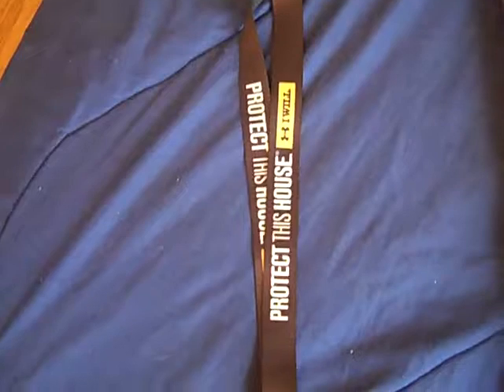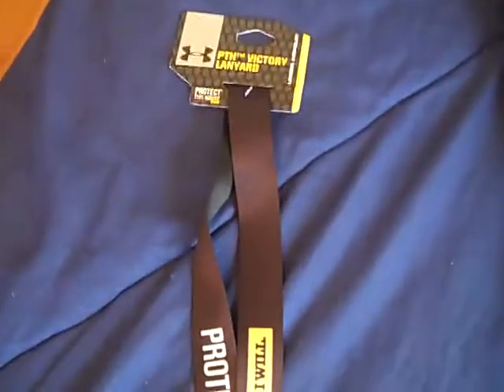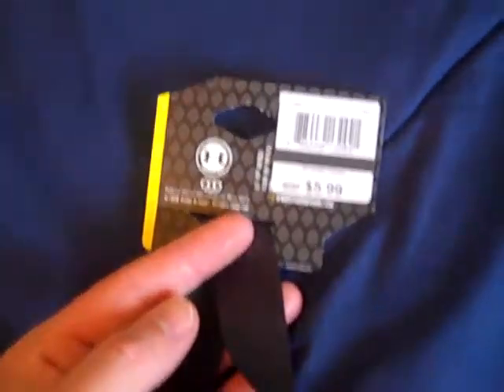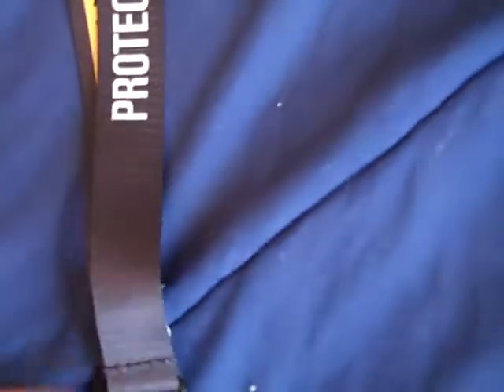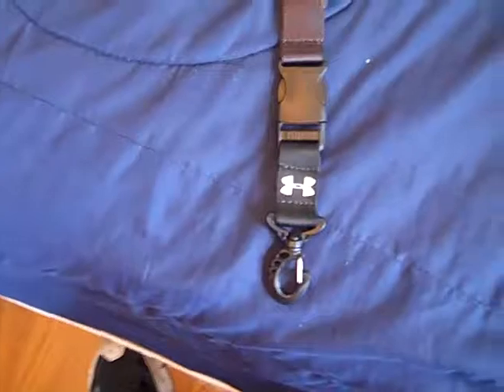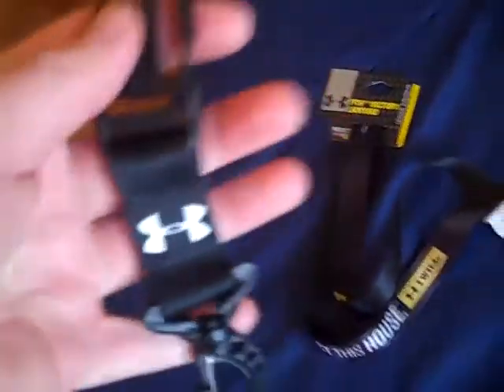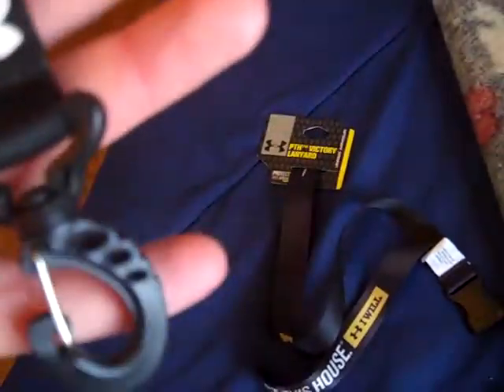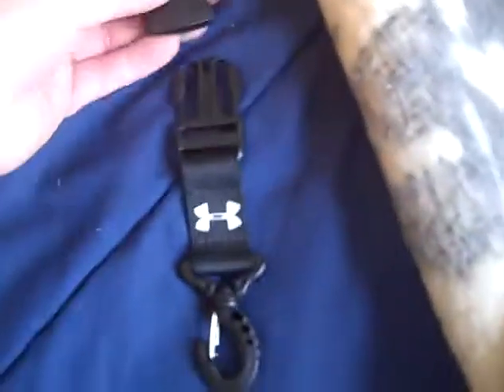Under Armour Victory Lanyard Review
** This is a cool Under Armour  Lanyard I found,